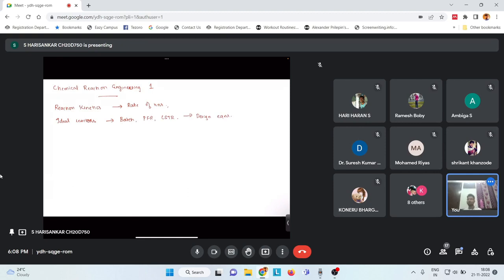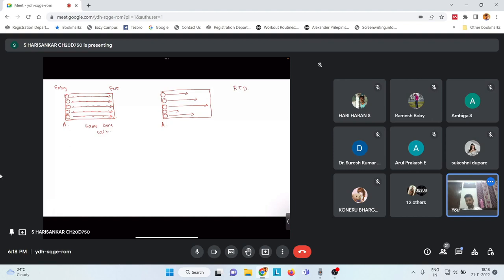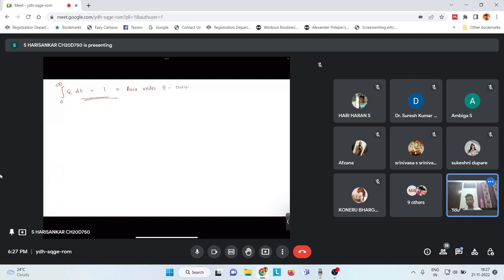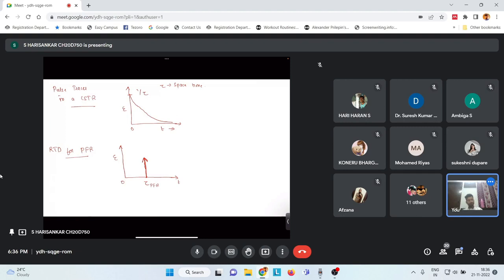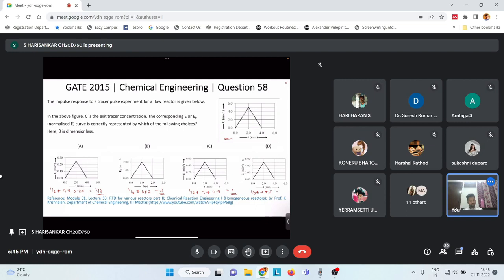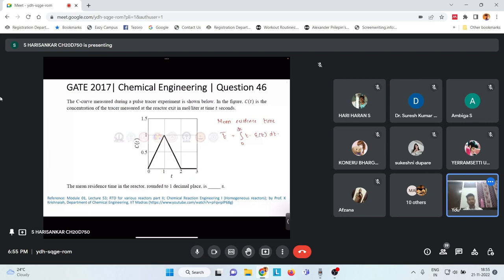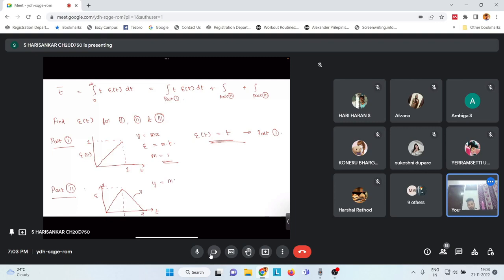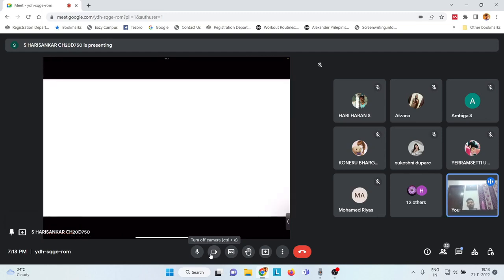GATE Preparation CH110 | Chemical reaction engineering